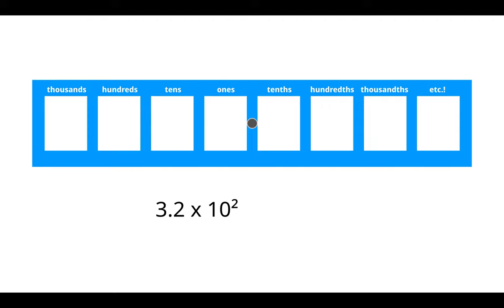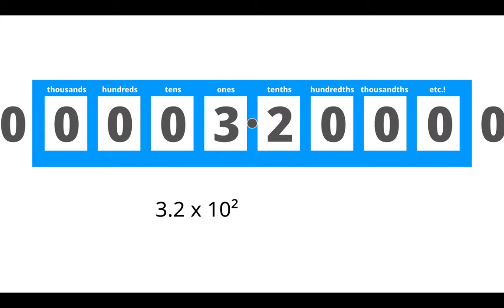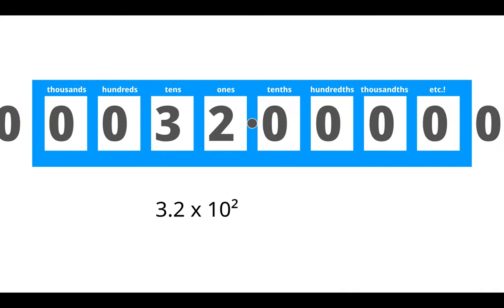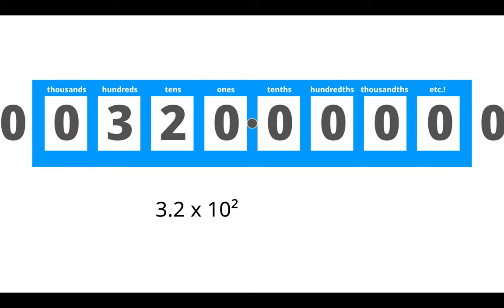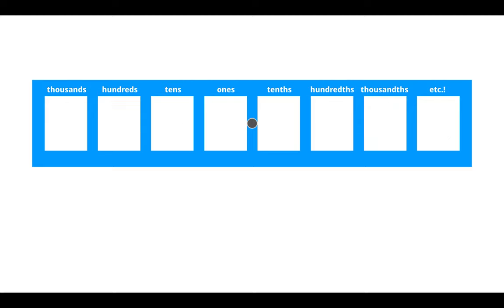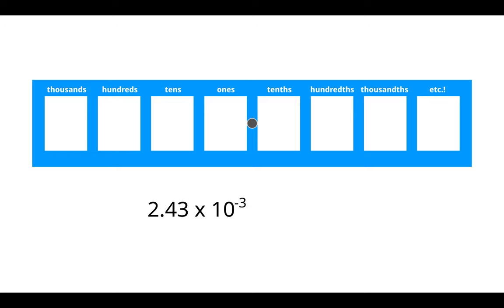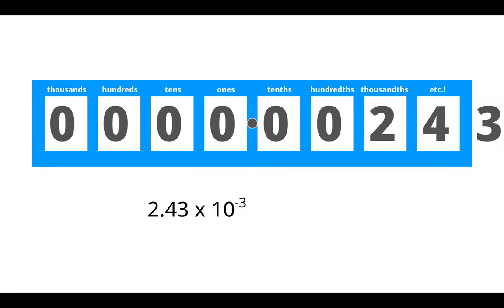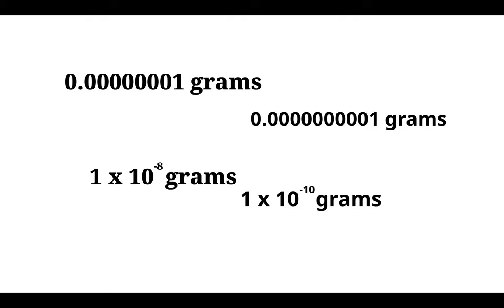Short video explaining powers of ten and scientific notation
This is a short and hopefully clear explanation of how scientific notation works, and why it's useful.